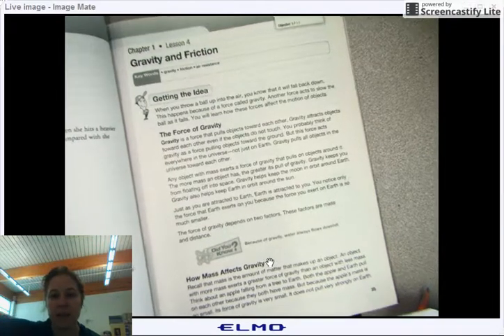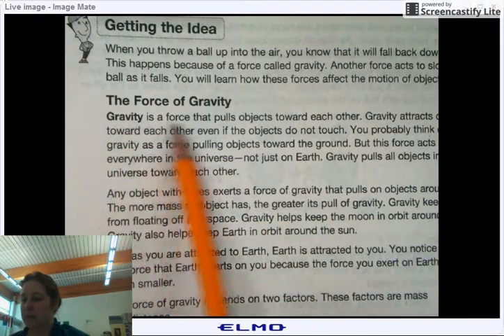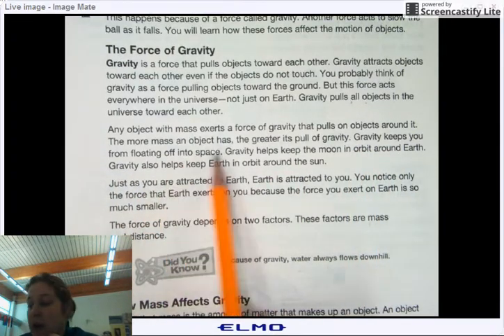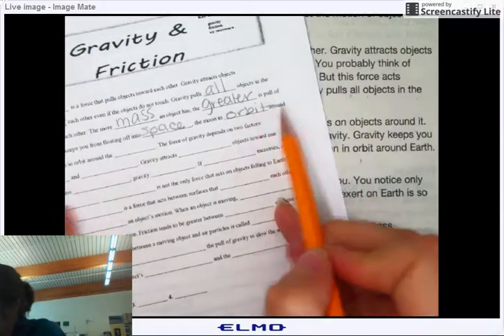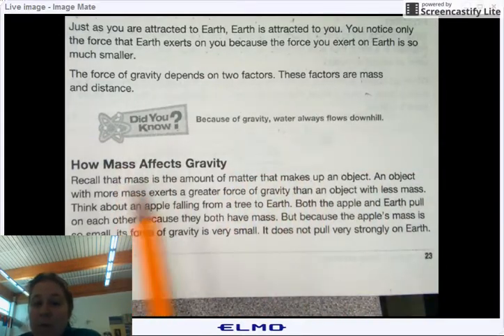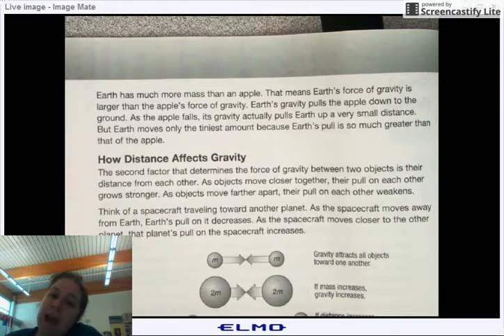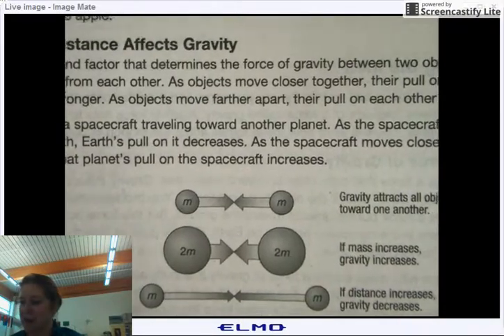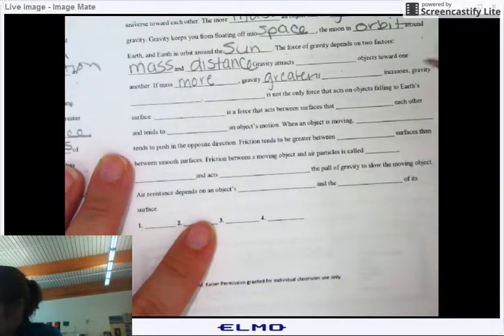Gravity and Friction Part 1 Week 2